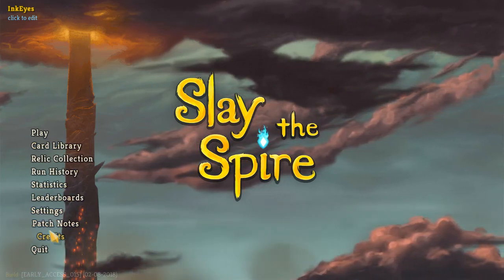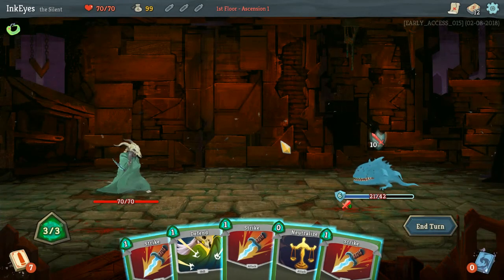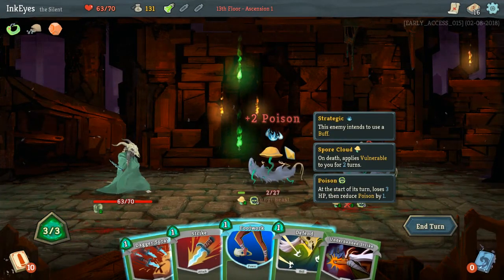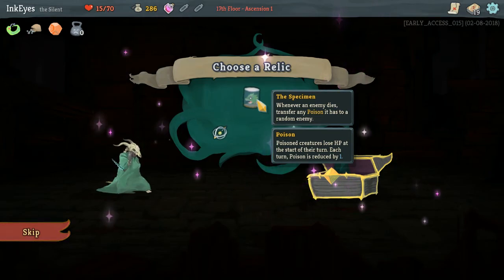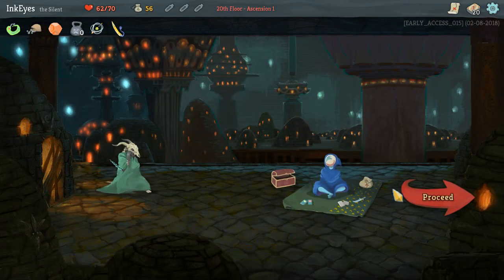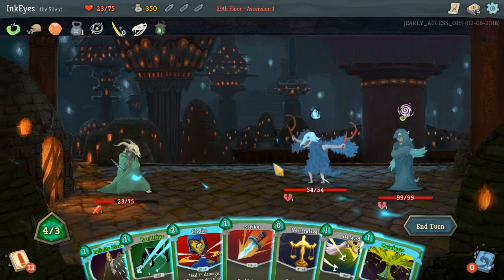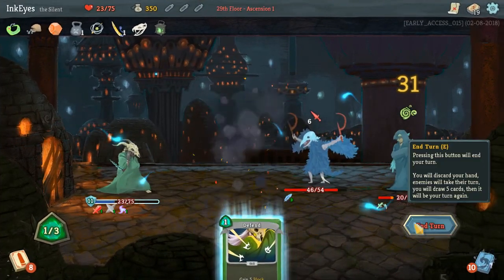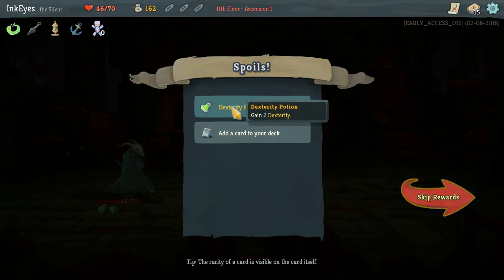InkEyes Plays: Slay the Spire - Ascension 1! Episode #41 The Silent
Slay the Spire attempts to beat Ascension mode - Ascension Levels up to 10. Each level adds even more difficulty. Ascension mode is unlocked after beating all existing Final Act bosses.